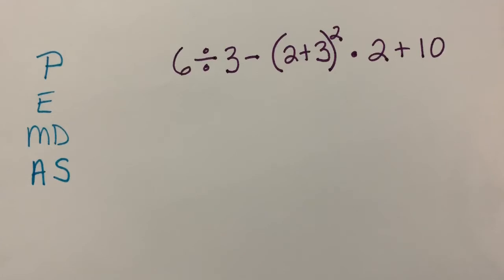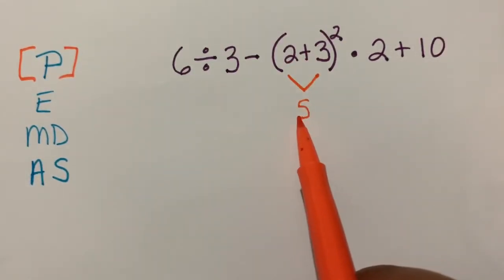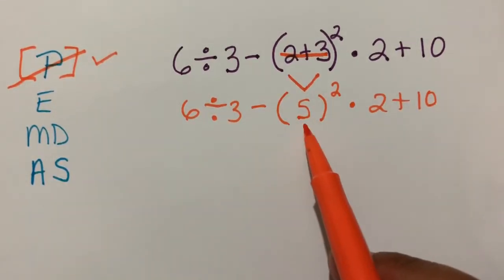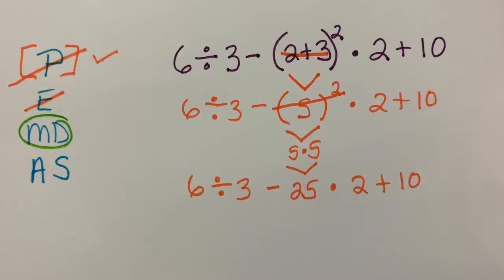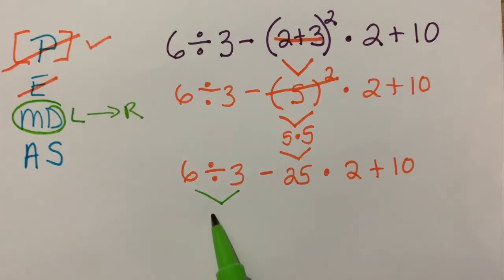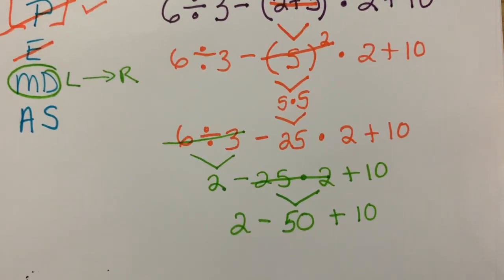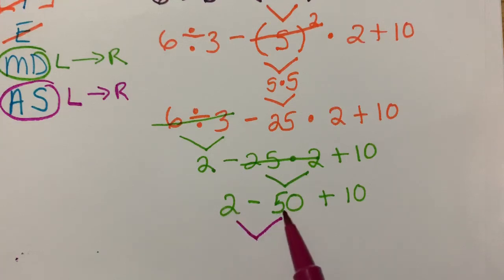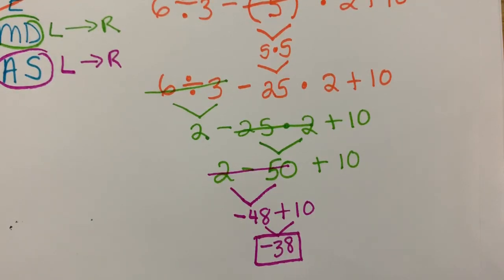Order of Operations